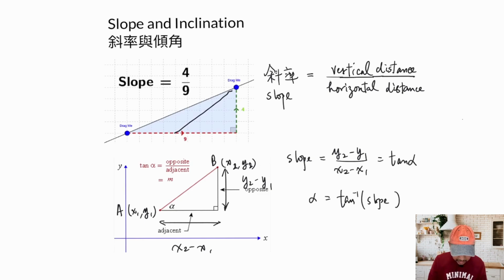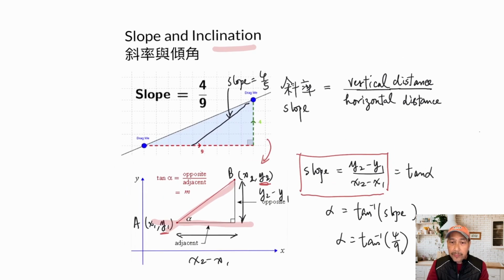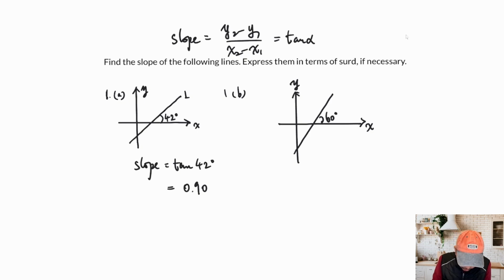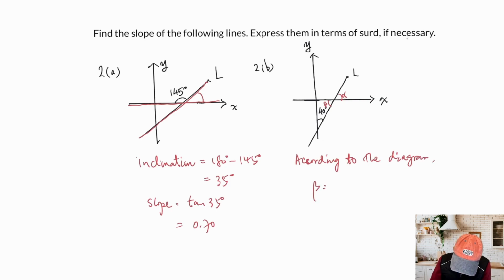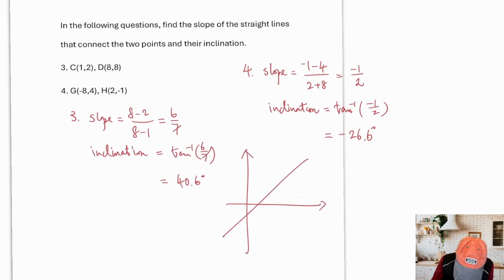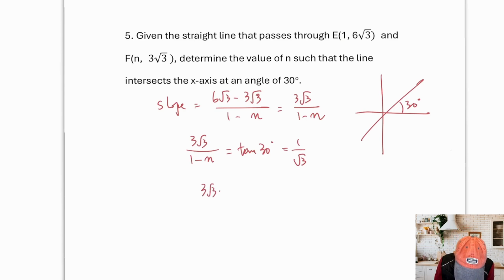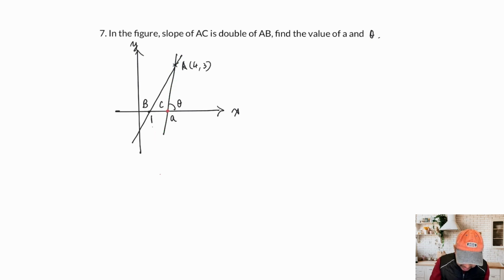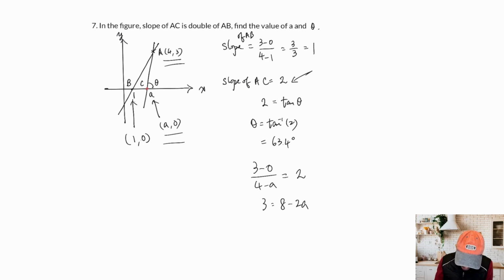S4 Maths Ep14 Slope and Inclination